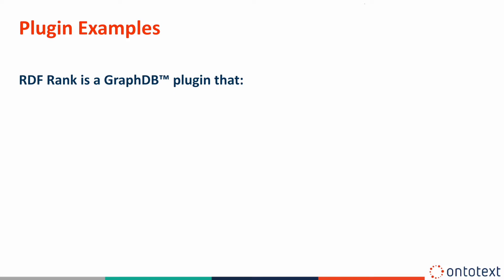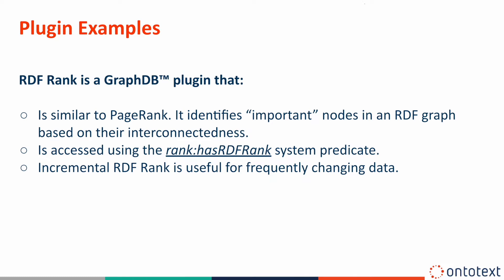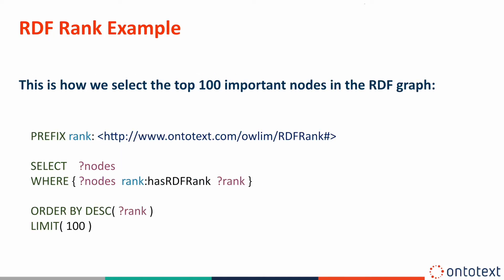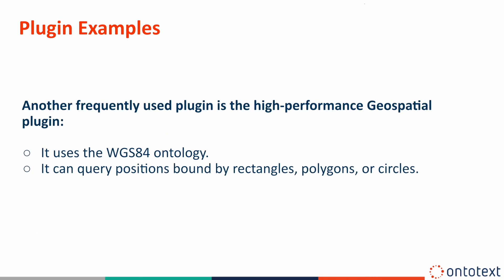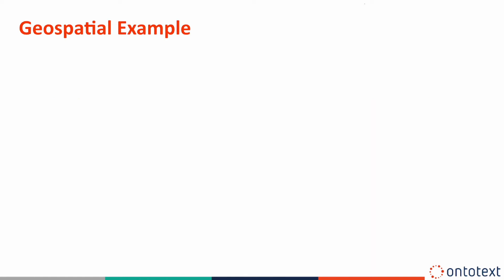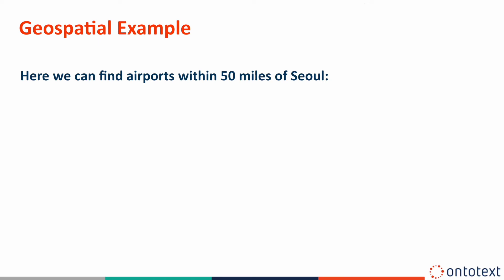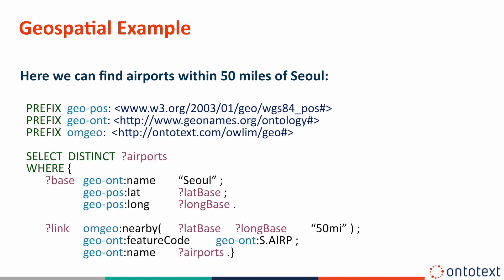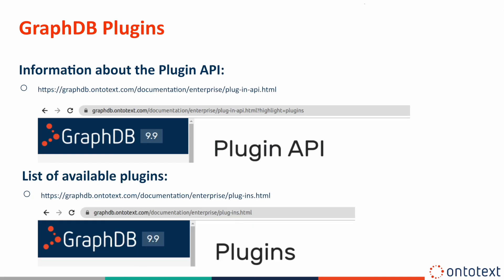9 GraphDB Fundamentals Plugins